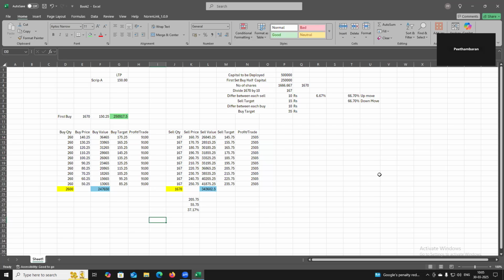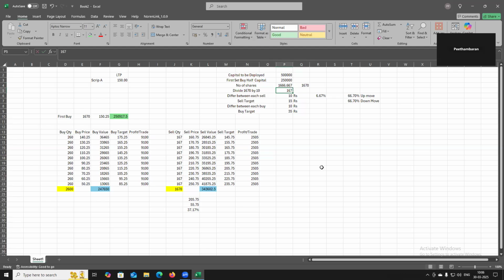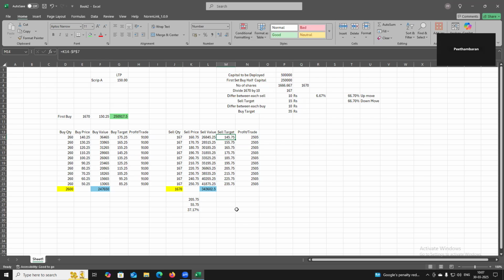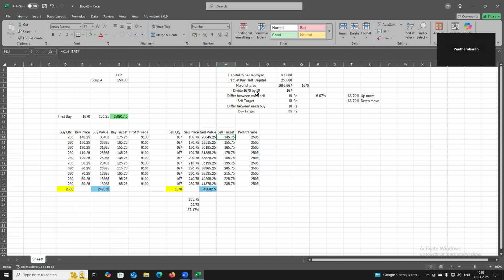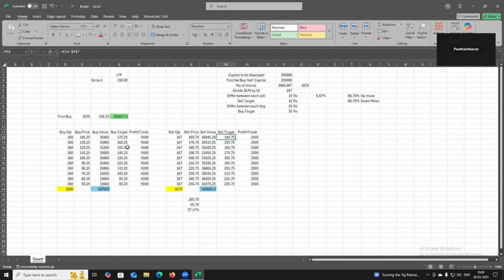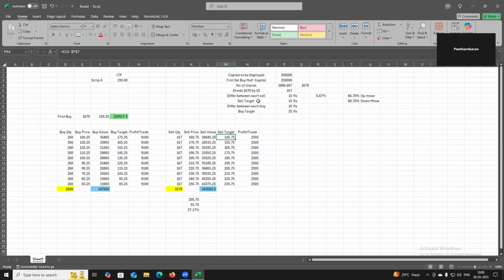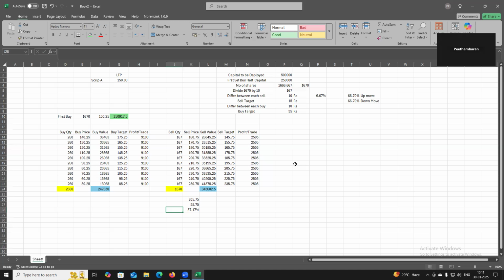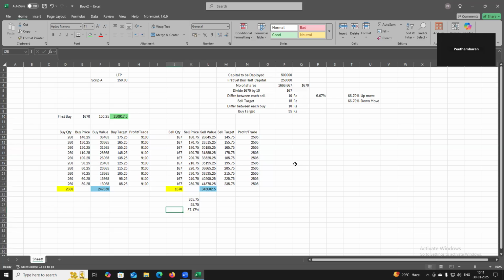Trading a single Nifty50 Stock to generate 15% to 20% per annum